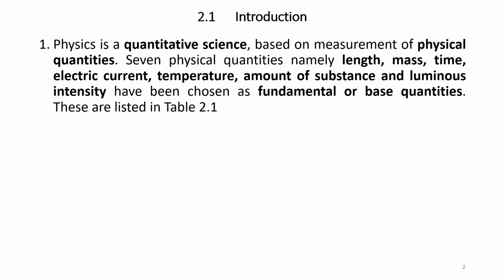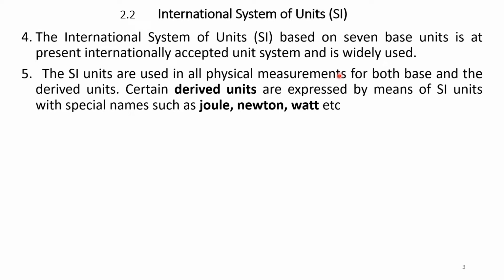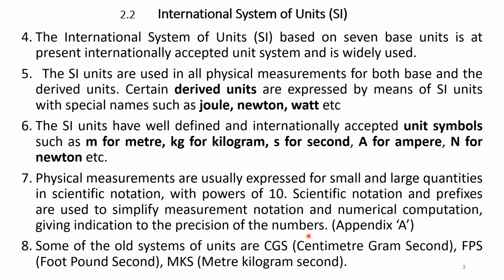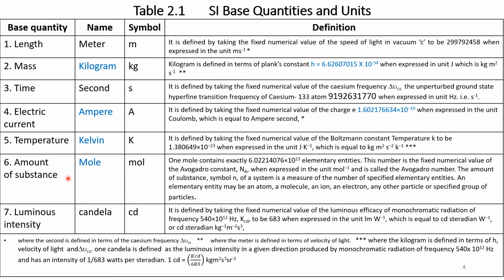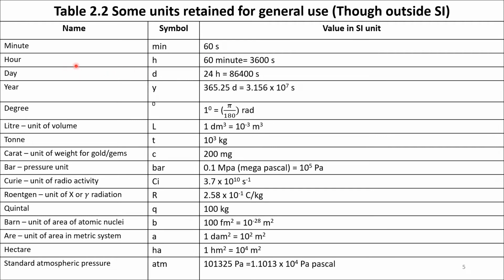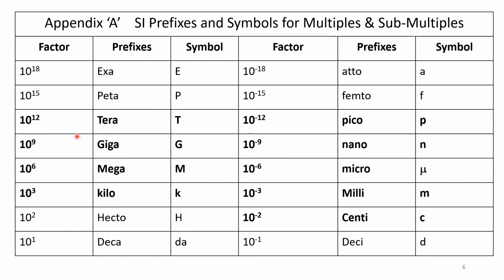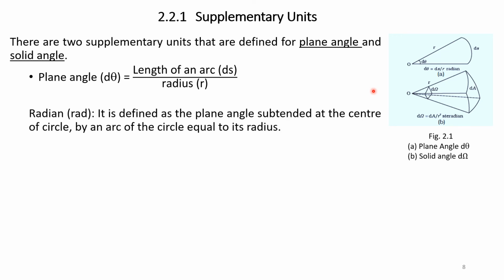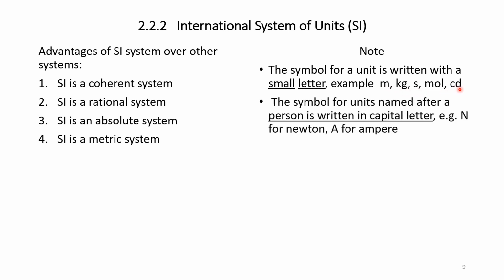Class XI Physics Chapter 2 Units and Measurements International Units (SI) Part 1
This a video presentation of the topic ‘International System of Units (SI)’ and covers chapter 2 and sections 2.1 and 2.2 of Physics for Class XI. The contents of these lectures are as per the curriculum, syllabus and study material prescribed by State government Boards, Central government Boards and NCERT.